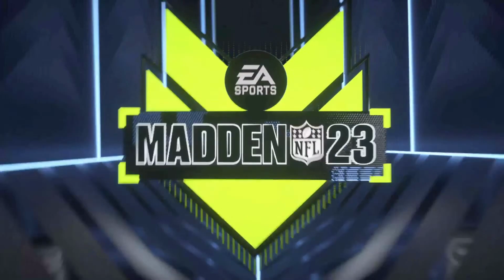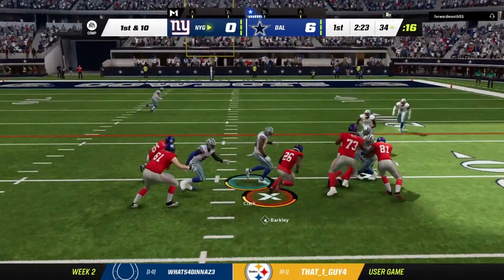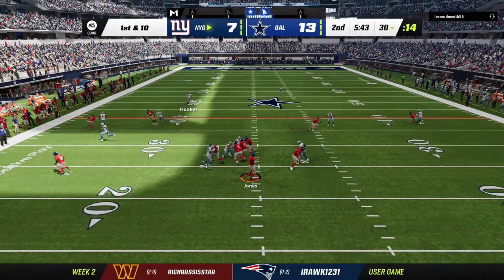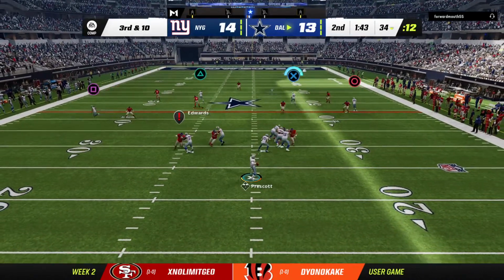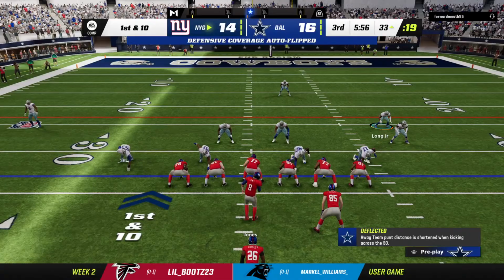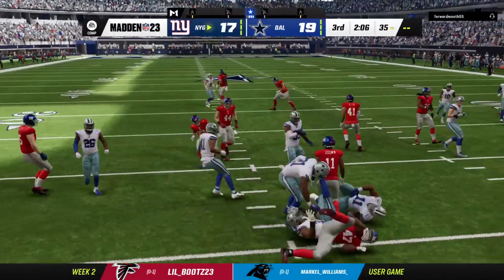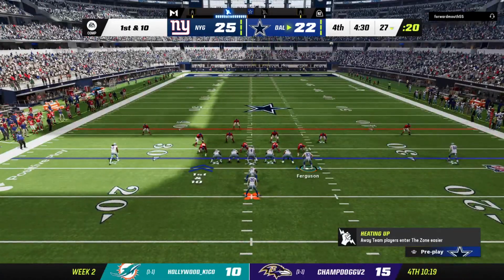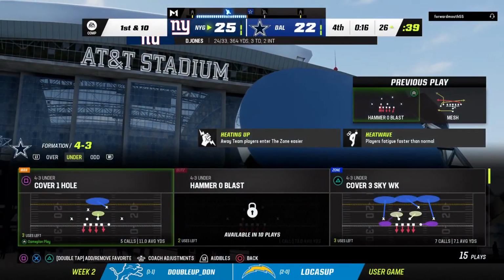Cowboys vs gaints madden move